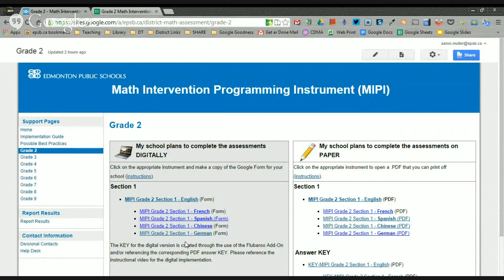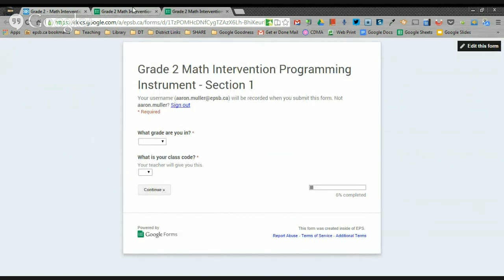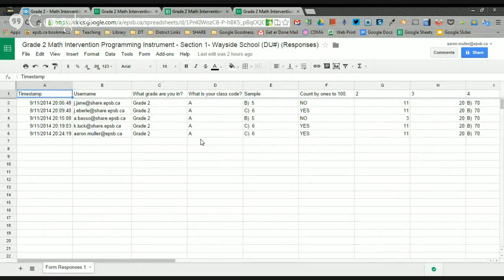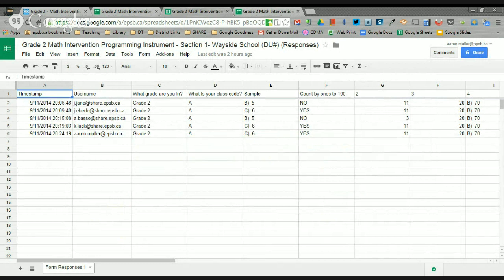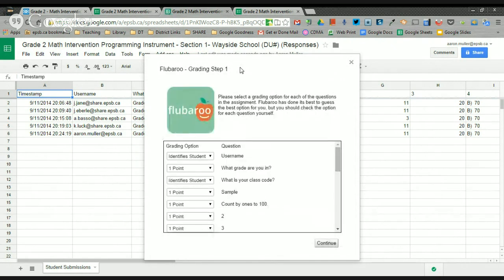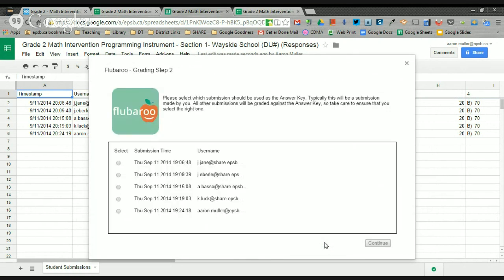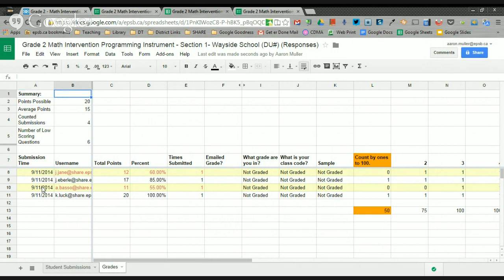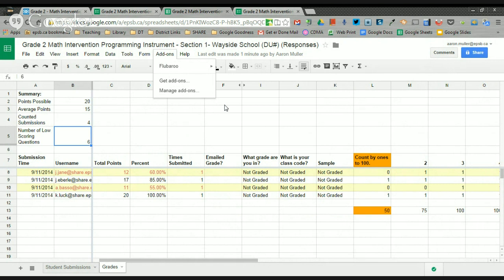DIGITAL- MIPI Flubaroo (2/2).